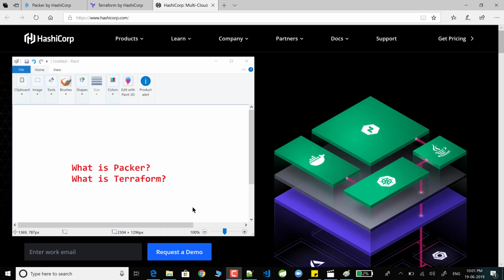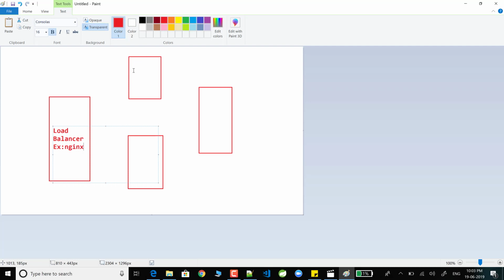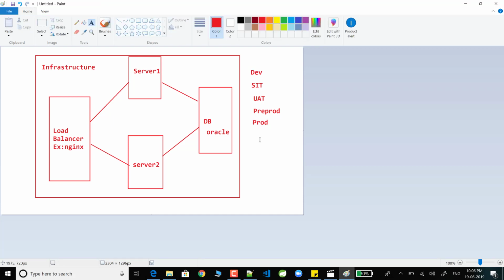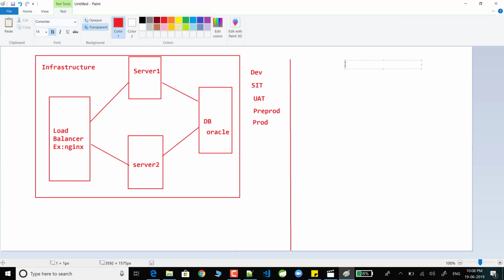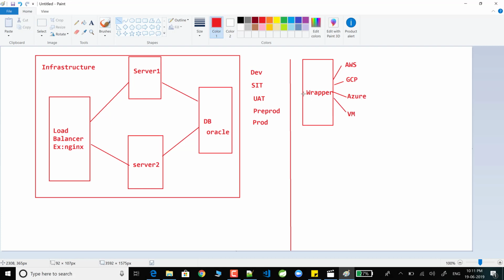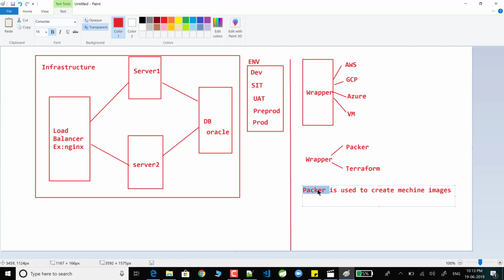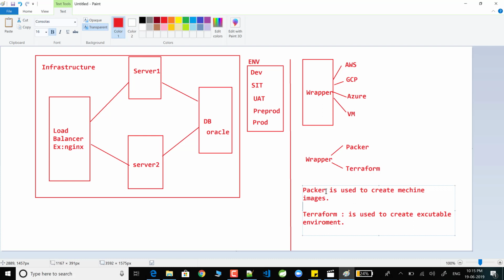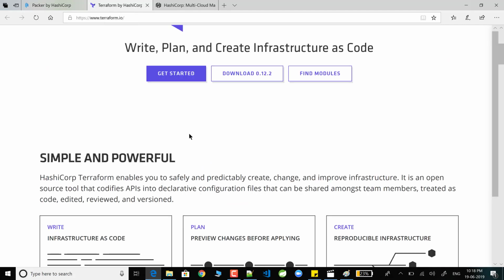Topic - 01 : *DevOps* what is packer and Terraform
what is packer and terraform